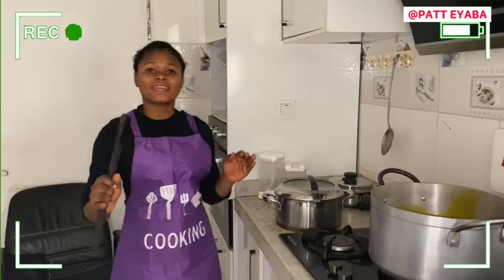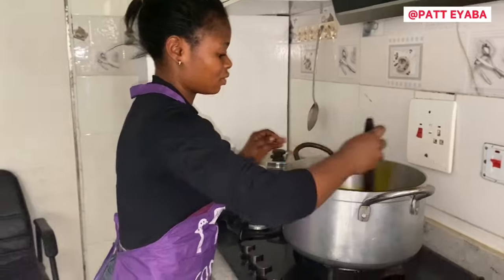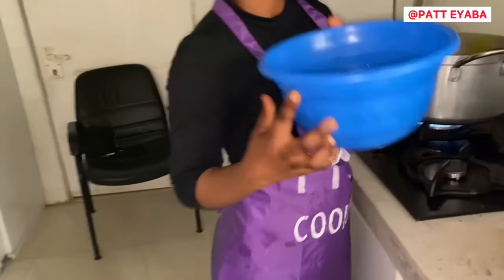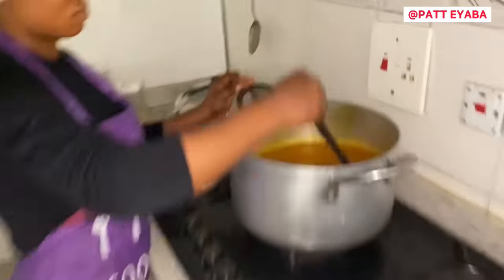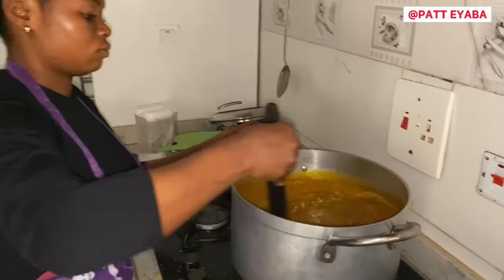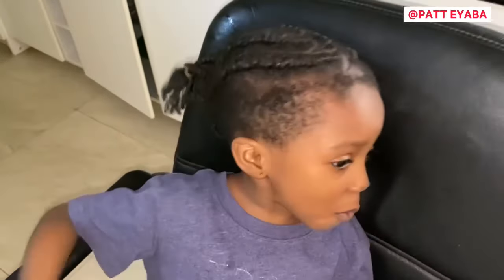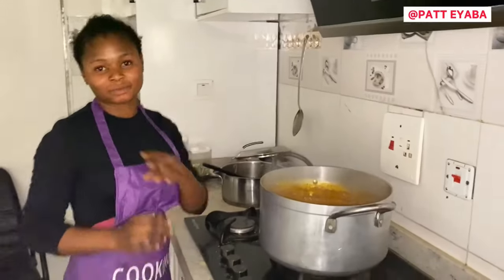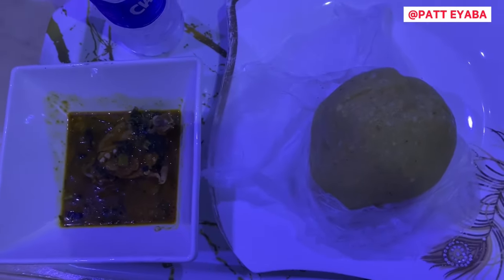COOKING BIG MAN SOUP 🍲 VISITING HUBBY AT MOVIE SET ‼️ABUJA LIVING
A DAY IN A LIFE OF A MOM YOUTUBER

How To Get A Husband In 2024

A RANDOM DAY IN MY VILLAGE LIFE CHRONICLES/ SURVIVING IN AN AFRICAN VILLAGE

Nigerian content creator

African village life

Another explore Nigeria video.

Please Watch & Enjoy!

SOCIAL MEDIA.

How my subscribers payed for the the woman with 10 kids to started a business.

kenya

ghana

Nigeria
Nigeria vlog
Nigeria family vlog

Africa vlog
abuja youtuber

Abuja Diaries

Village life
Timestamps
0:00 How we survive in Abuja, nigeria
0:20  Nigerian mom youtuber
1:11 African village life
2:07 what wode maya did to african Tigress
4:56 living in abuja Nigeria
5:00 Nigerian content creator
5:03 YouTube Black Creator
5:10 nigeria travel vlog, Abuja youtuber

nigeria village life, living in abuja. living in Nigeria

what can $100 get in Abuja  nigeria

Alter of fire
what God cannot do does not exist

Congratulations 🎊 👏 💐 💃